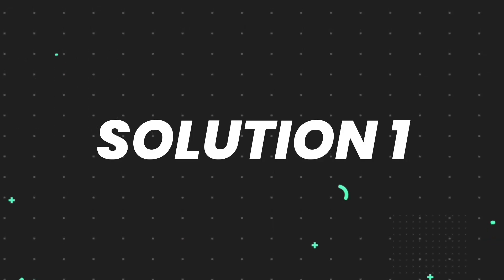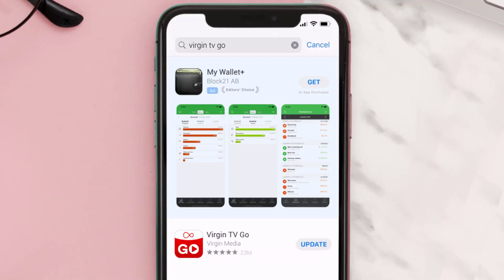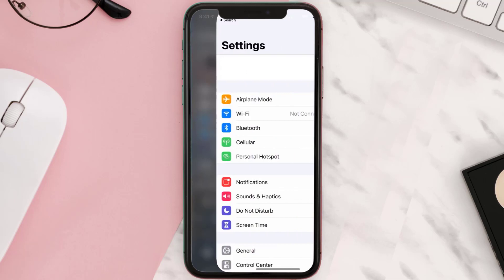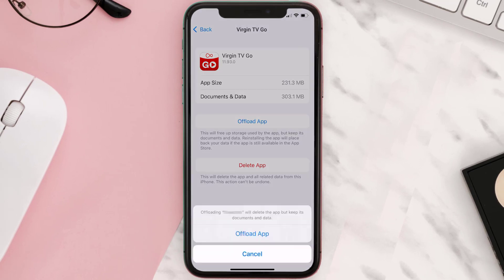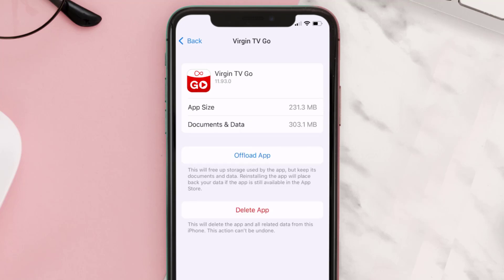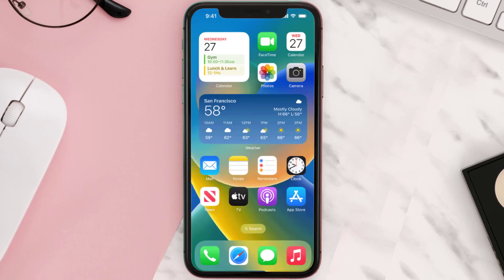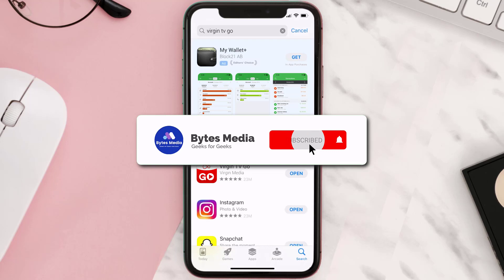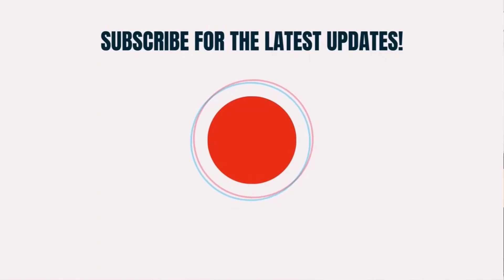Virgin TV Go App Not Working: How to Fix Virgin TV Go App Not Working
In this video, I'll show you How to Fix Virgin TV Go App Not Working. This is the easiest and fastest way to Fix Virgin TV Go App Not Working. Make sure you watch until the end of this video to find out How to Fix Virgin TV Go App Not Working on ios. These methods work on iOS 11 as well as iOS 12, iOS 13, iOS 14, iOS 15 and iOS 16. Hope you enjoy!

Video Parts:
00:00 Intro: How to Fix Virgin TV Go App Not Working
00:07 1.Solution: Update Virgin TV Go App
00:27 2.Solution: Clear Virgin TV Go App cache files
00:57 3.Solution: Delete and Reinstall Virgin TV Go App
01:19 Outro: Ending